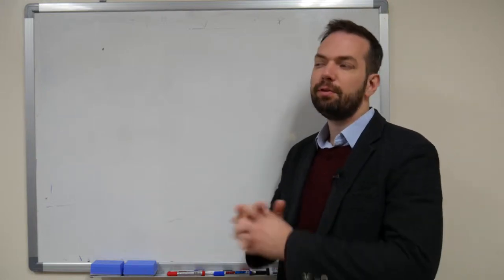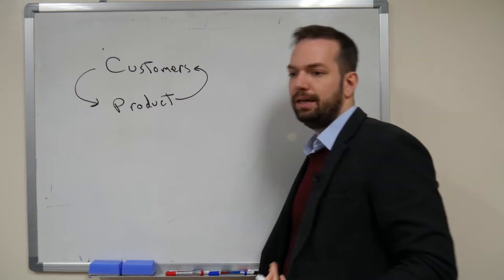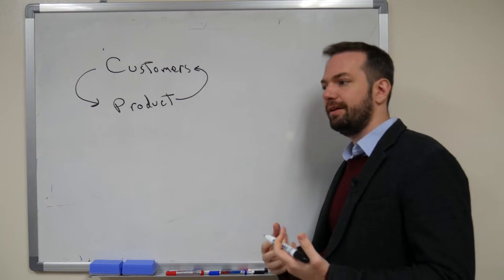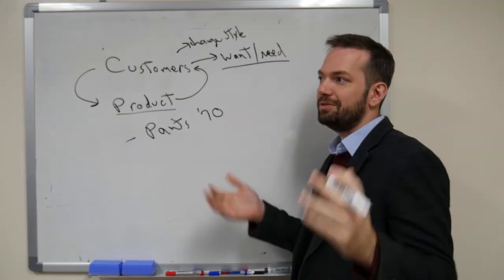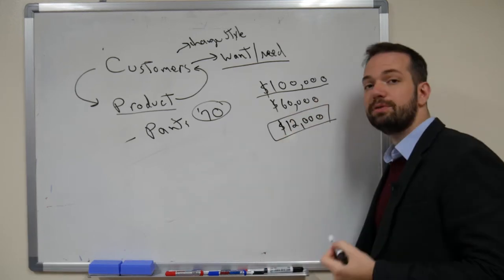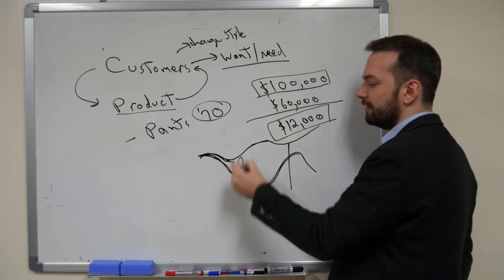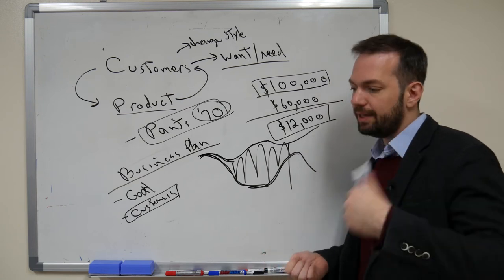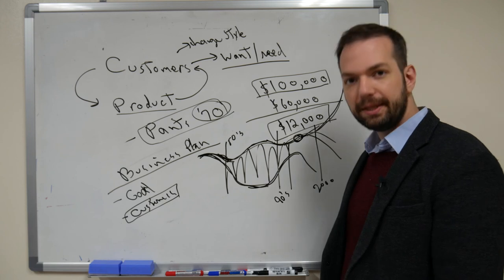3.1 Thinking about customers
In this lecture, we will talk about how to use customers to keep your business relevant over the long term.

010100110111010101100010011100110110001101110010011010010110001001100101